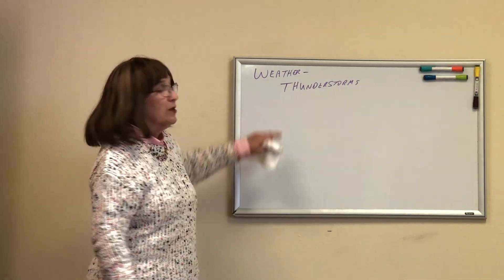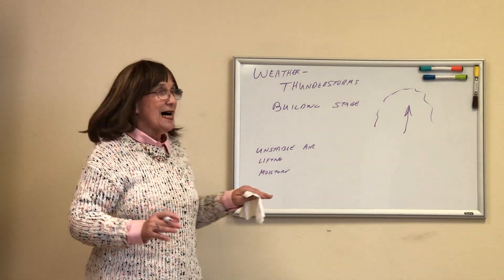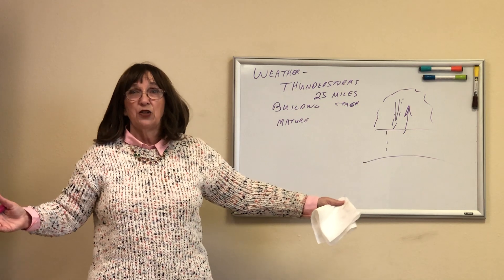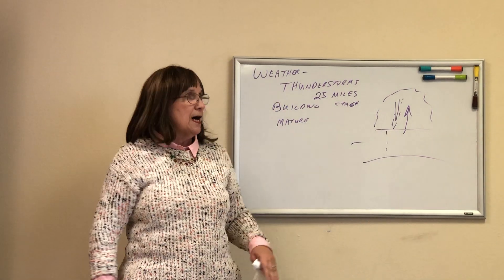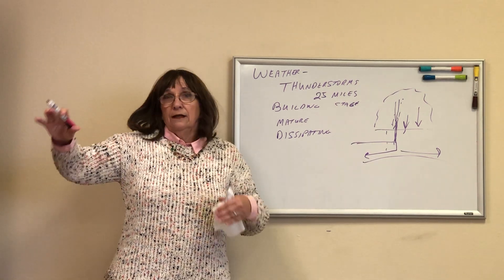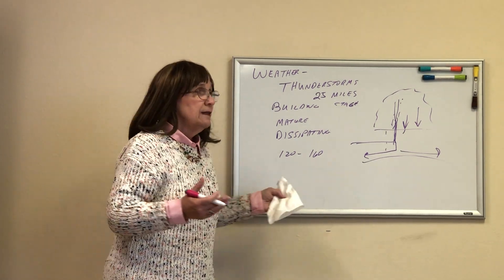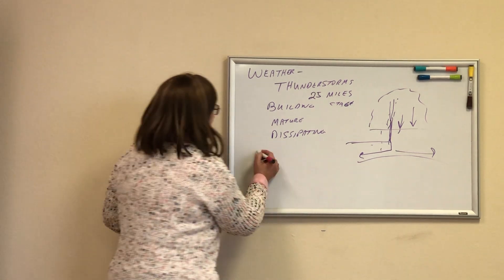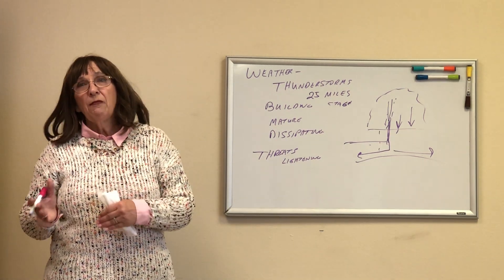Weather- thunderstorm Private Pilot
Private Pilot Weather- Thunderstorm lesson. Lesson focused on more the checkered prep but applies anytime.